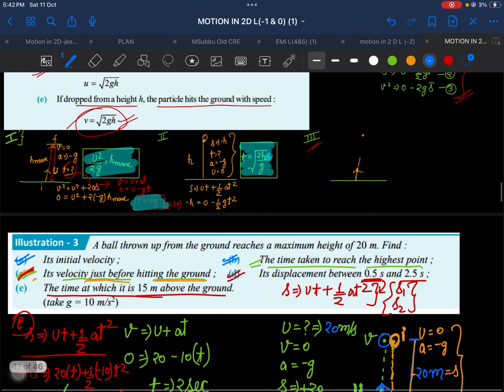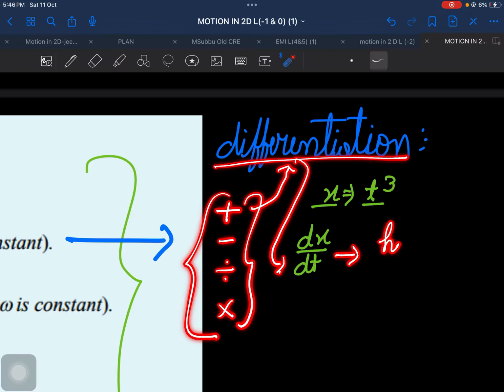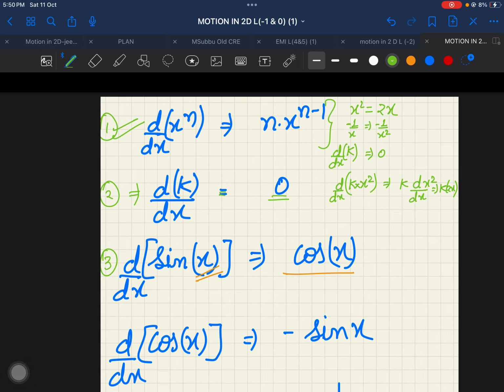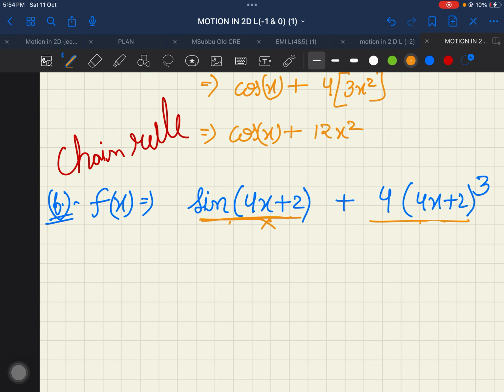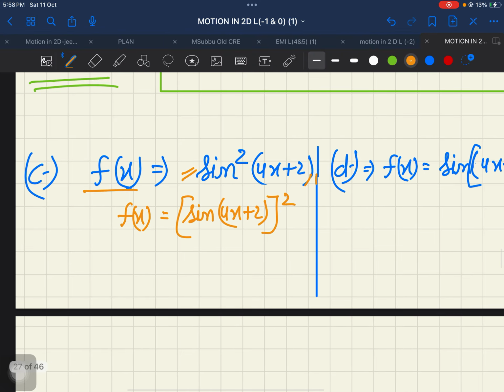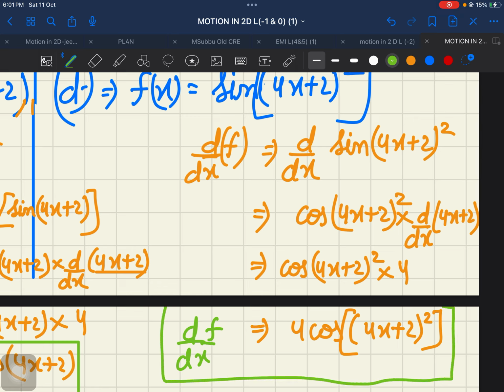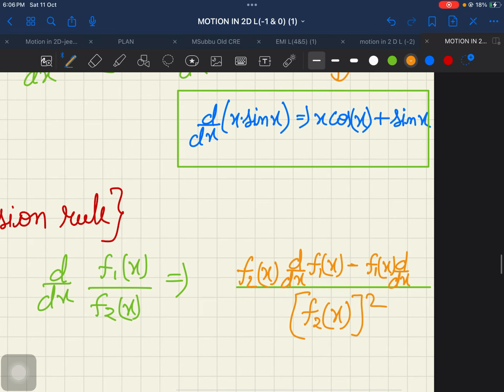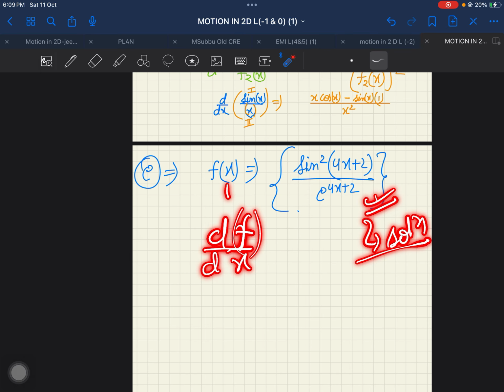Class 11 Physics | Kinematics | Lecture 6 | Introduction to Differentiation | JEE, NEET & Boards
Welcome to Lecture 6 of Kinematics (Class 11 Physics).
In this lecture, we introduce Differentiation from a Physics point of view, which is a powerful mathematical tool used extensively in Kinematics and entire Mechanics.

This lecture helps students understand how mathematics connects with motion, especially for concepts like instantaneous velocity and acceleration.

✔ Why Differentiation Is Needed in Physics
✔ Concept of Derivative (Basic Idea)
✔ Differentiation as Rate of Change
✔ Differentiation of Simple Functions
✔ Physical Meaning of Differentiation
✔ Connection with Velocity & Acceleration
✔ How Differentiation Is Used in Kinematics

This lecture is taught from zero level, assuming no prior knowledge of calculus.

• Essential for instantaneous velocity & acceleration
• Required for graphs of motion
• Very important for JEE Main, JEE Advanced & NEET
• Builds base for advanced Mechanics chapters
• Makes Physics + Maths integration easy

Suyash Bajpai
M.Tech (Chemical Engineering) – IIT Kanpur
Scientific Officer

My focus is to teach Physics logically and conceptually, so students don’t fear formulas or mathematics.

📗 Class 12 Students Revising Basics
🚀 JEE Main & Advanced Aspirants
🧬 NEET Aspirants
🔰 Students New to Calculus in Physics

👉 Watch till the end to clearly understand differentiation in Physics.